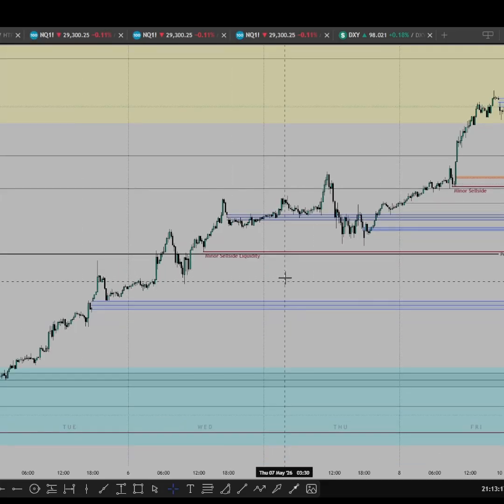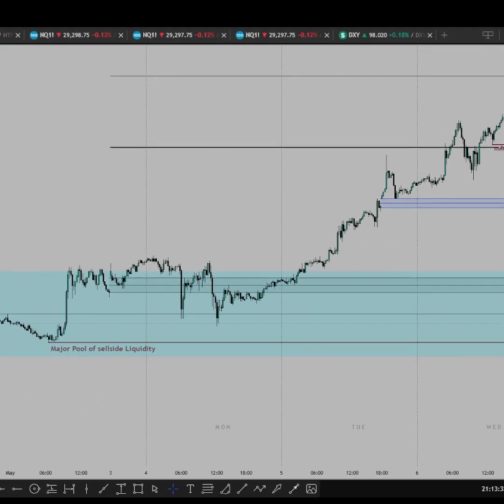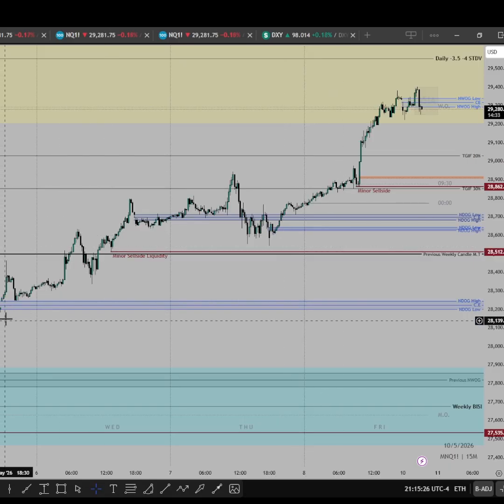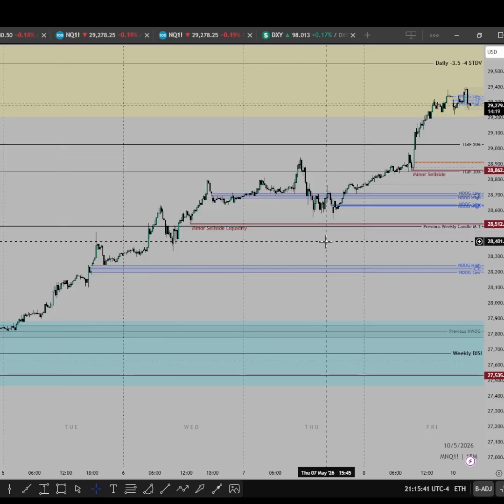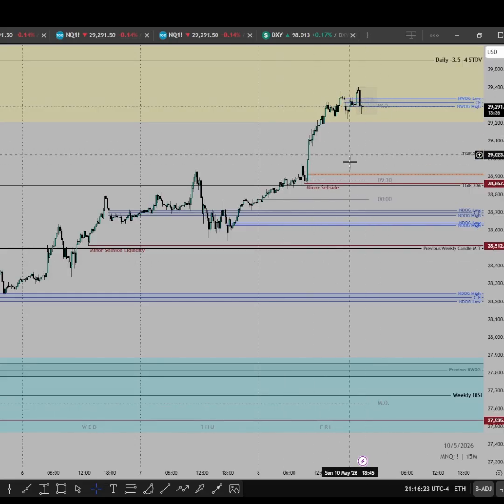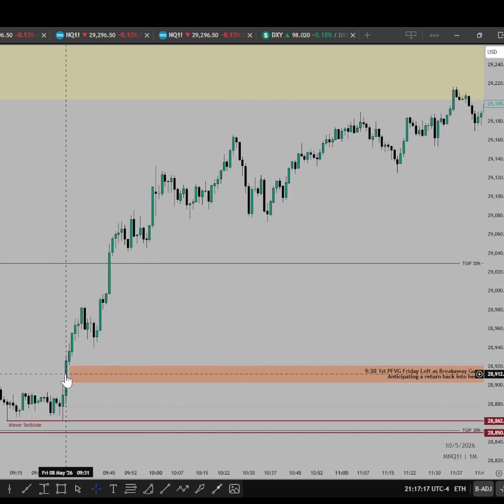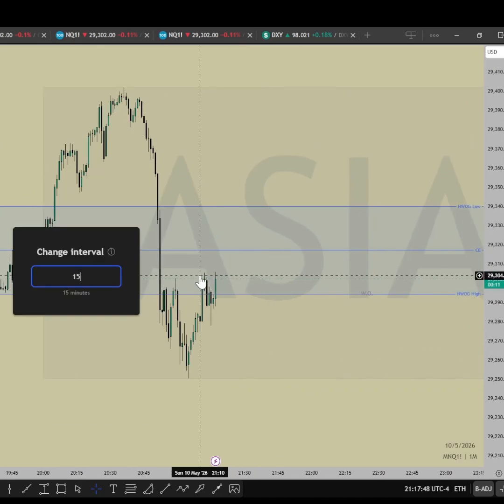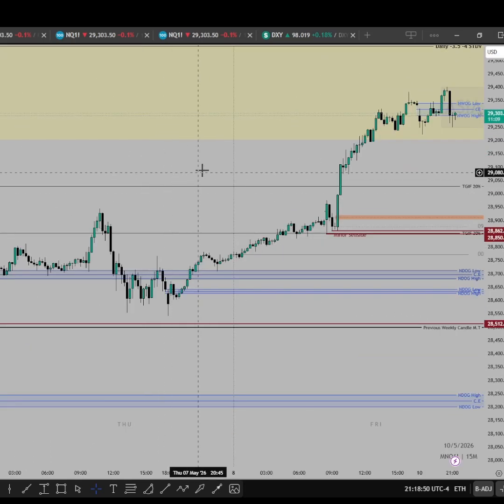NQ & US100 Weekly Outlook: Iss Hafta Kya Expect Kare? | Hindi ICT Concepts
This is a quick weekly outlook for NQ this week. Too far high up in premium for longs. Expecting some sort of discount to be met.

"The information provided in this video/course is for educational and informational purposes only and should not be considered financial advice. Trading futures, stocks, and foreign exchange involves substantial risk of loss and is not suitable for every investor.

I am not a financial advisor. Any trades taken based on this content are taken at your own risk. Past performance is not indicative of future results. Always practice proper risk management and consult with a licensed professional before making any investment decisions."